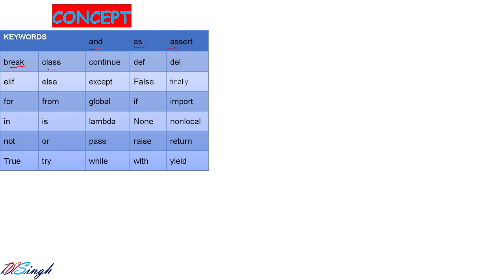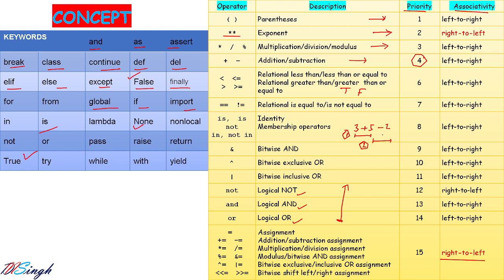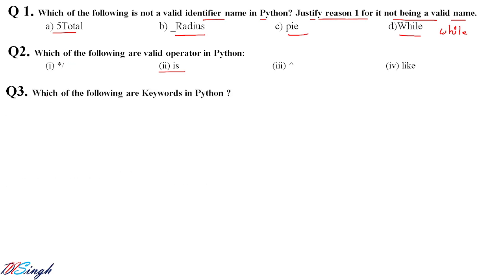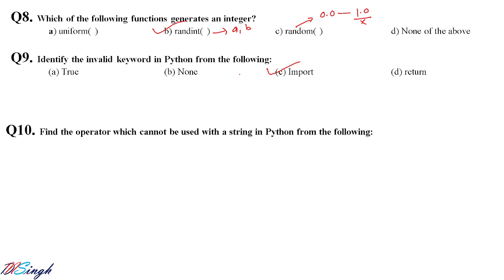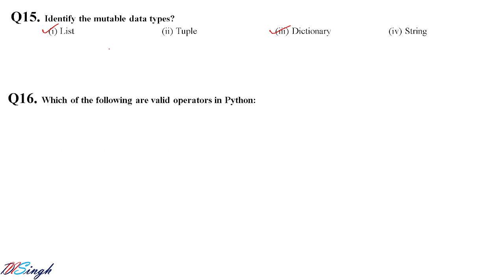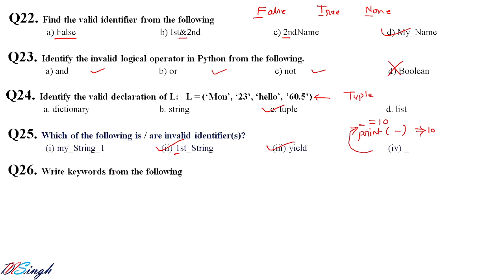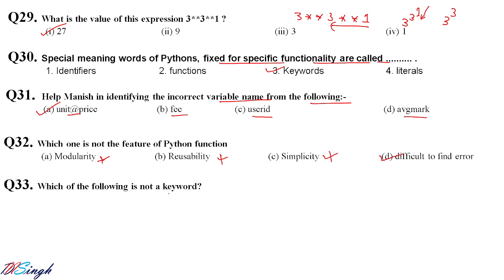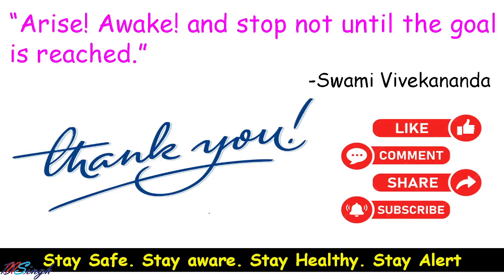MCQ On Python Keywords and Operators Class XII CS CBSE Board